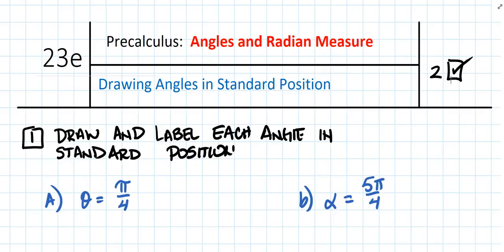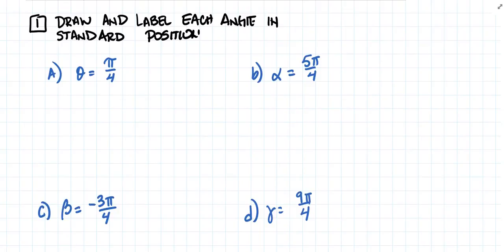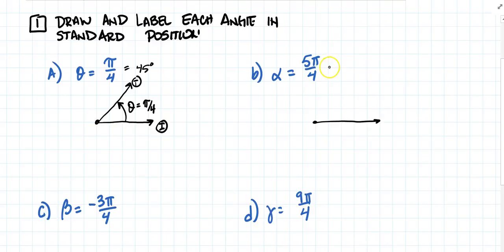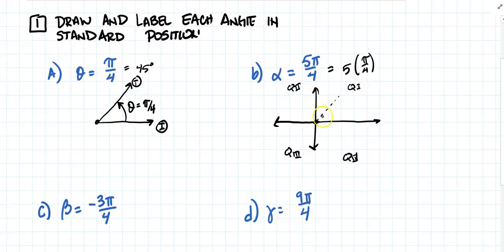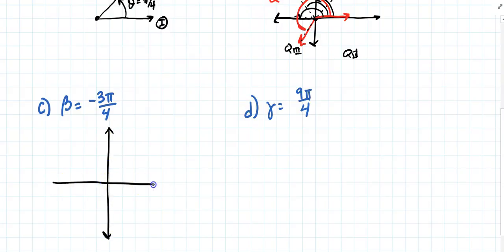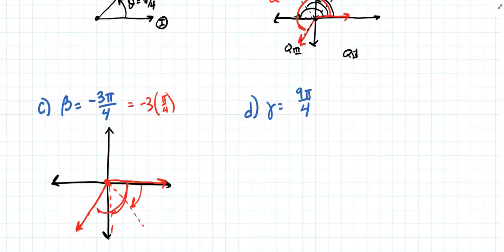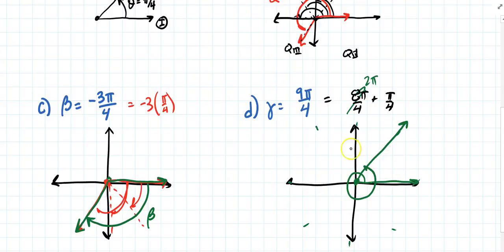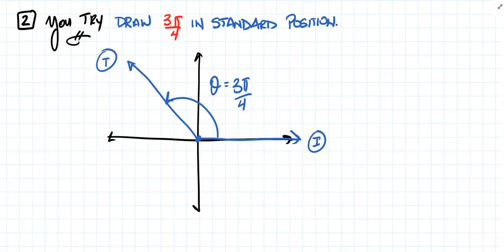Precalculus Concept 23e